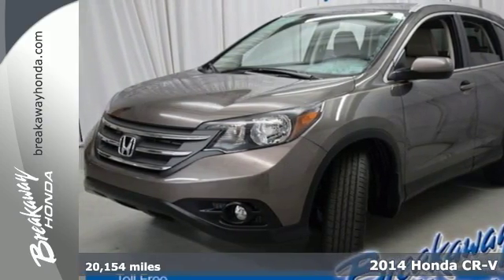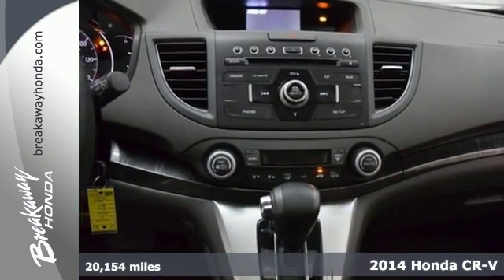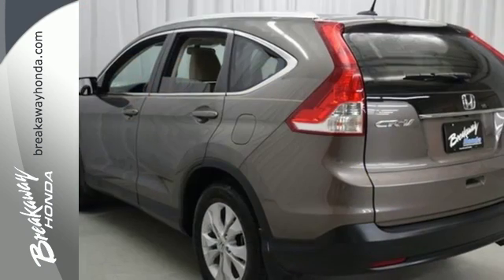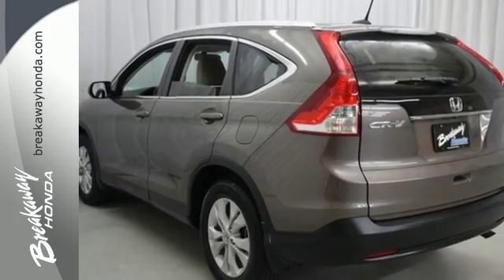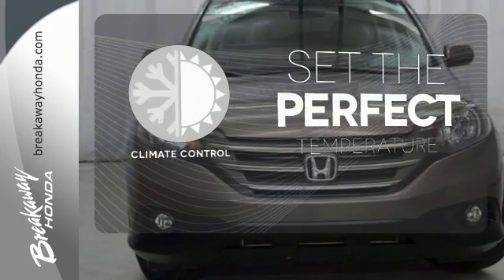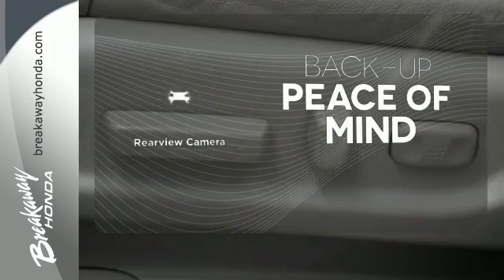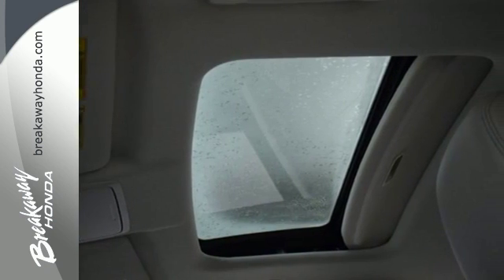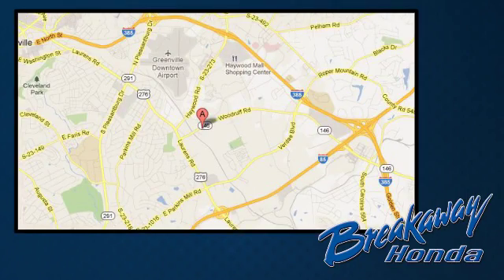Certified 2014 Honda CR-V Greenville SC Easley, SC 170653A - SOLD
Year: 2014
Make: Honda
Model: CR-V
Trim: EX-L
Engine: 2.4L I4 DOHC 16V i-VTEC
Transmission: 5-Speed Automatic
Color: Silver
Interior: Beige
Mileage: 20154
Stock #: 170653A
VIN: 2HKRM3H77EH524707
HONDA CERTIFIED***7 YEAR/100K WARRANTY***, ONE OWNER!!!, SUNROOF/MOONROOF!, NO ACCIDENT HISTORY ON CARFAX!, LEATHER!, BLUETOOTH, and REAR VIEW CAMERA. Front dual zone A/C, Heated Front Bucket Seats, and Radio: AM/FM/CD Audio System w/XM Radio. Honda has done it again! They have built some really good vehicles and this charming 2014 Honda CR-V is no exception! Honda Certified Pre-Owned means you not only get the reassurance of a 12mo/12,000 mile limited warranty, but also up to a 7yr/100k mile powertrain warranty, a 182-point inspection/reconditioning. What do we like about this 2014 CR-V? It's a long list, but a few tops things are that it posted exceptional crash test scores, it has amazingly user-friendly controls, and exhibits outstanding driving dynamics that make this car a pleasure to drive!!

Address:
330 Woodruff Rd